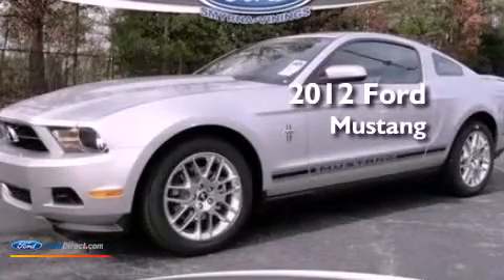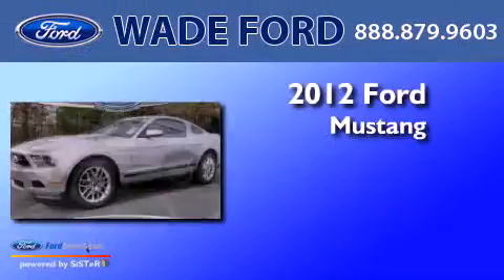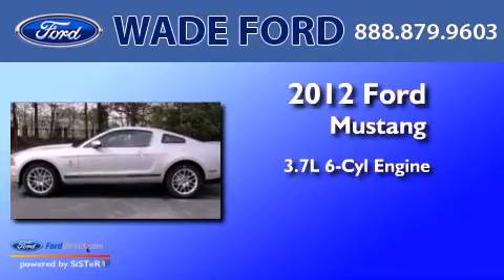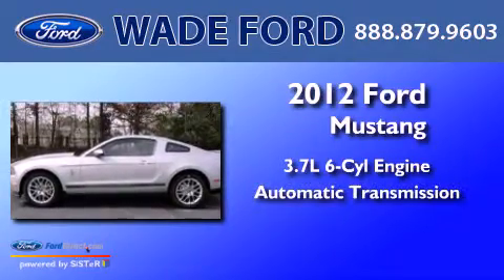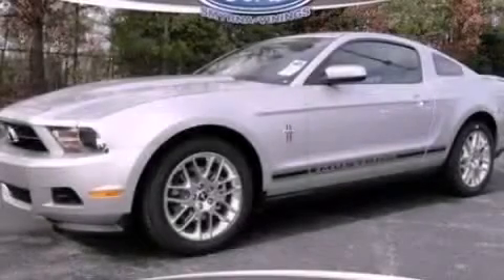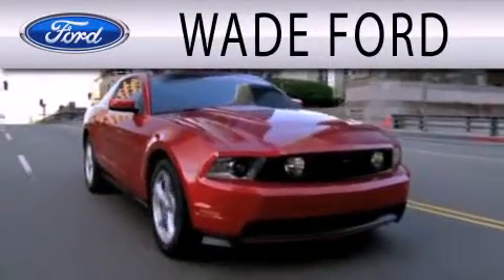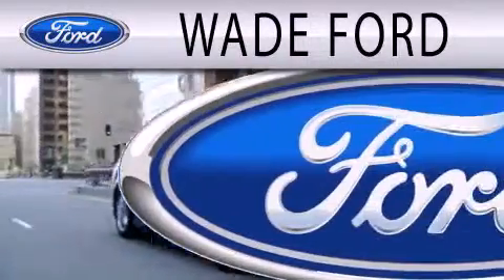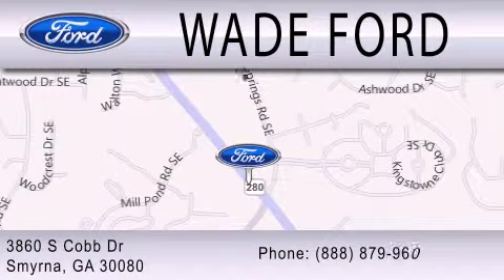2012 Ford Mustang Smyrna GA, Sandy Springs GA, Gwinnett GA, Marietta GA, Acworth GA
Year : 2012
 Make :
 Model :
 Engine : 3.7L V6 24V MPFI DOHC
 Trans . : 6-SPEED AUTOMATIC
 Exterior : INGOT SILVER METALLIC

 Interior : BLACK
 Stock : C5276953